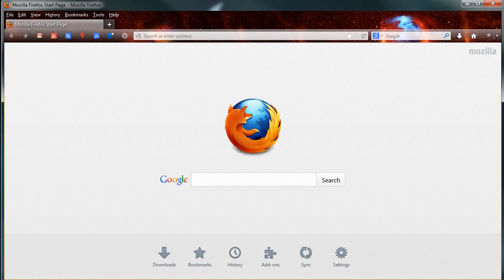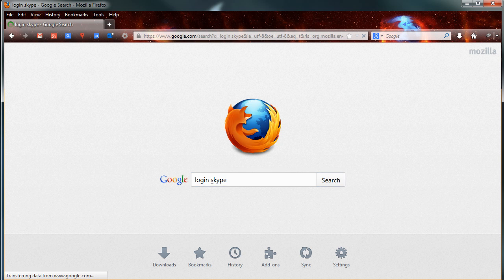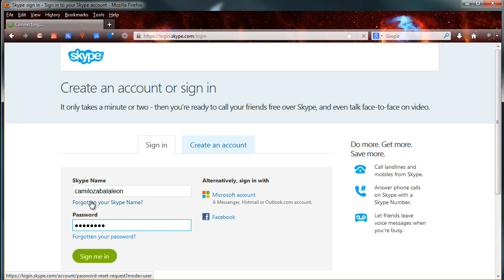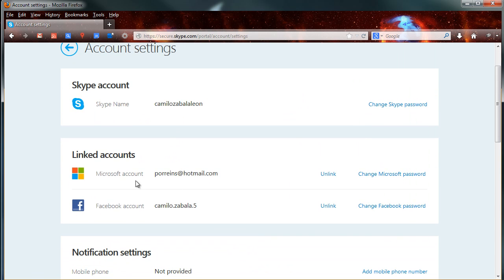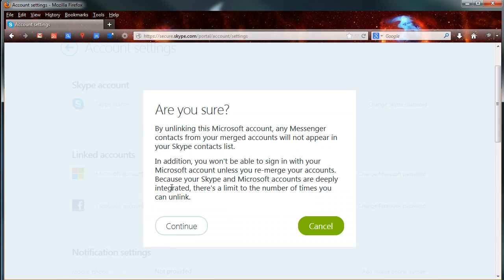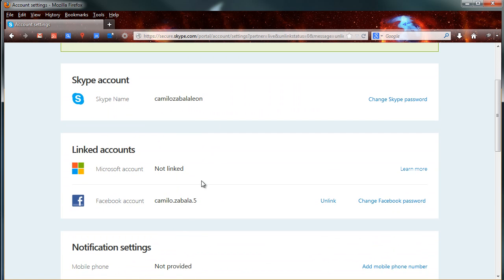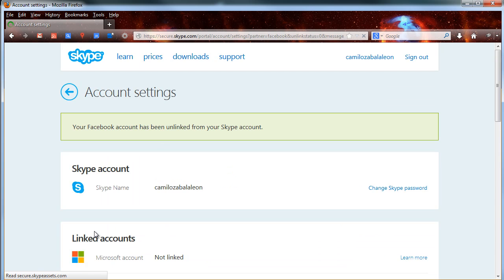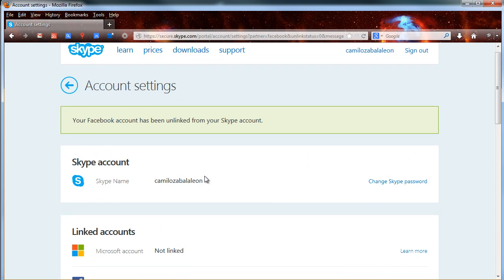Unlink messenger and facebook from skype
How to remove facebook and messenger contacts form skype.